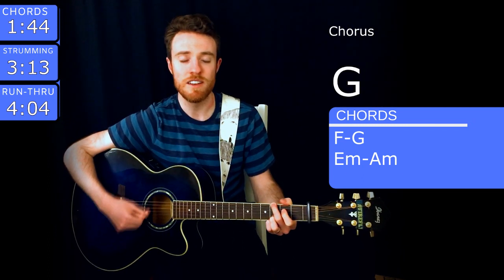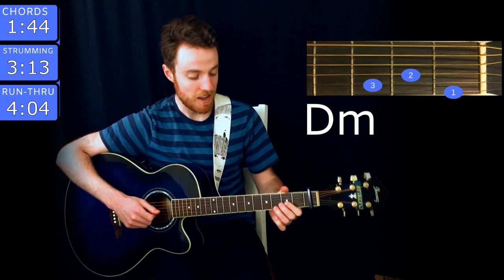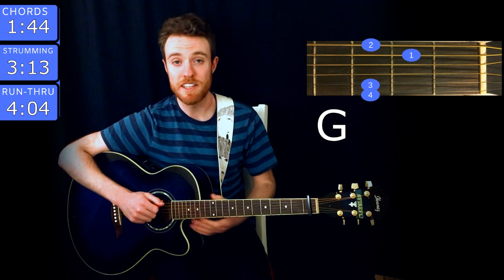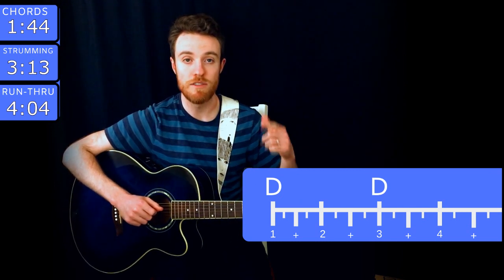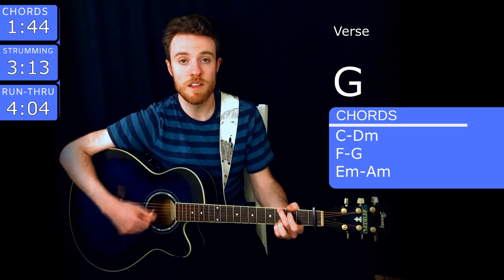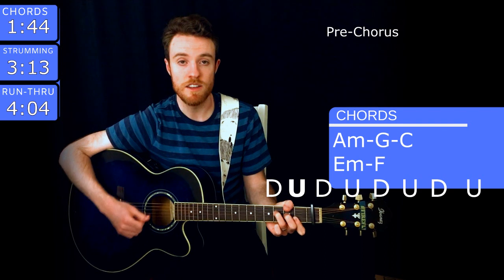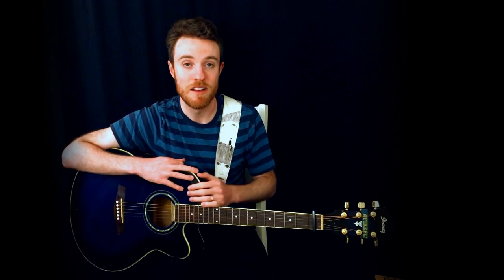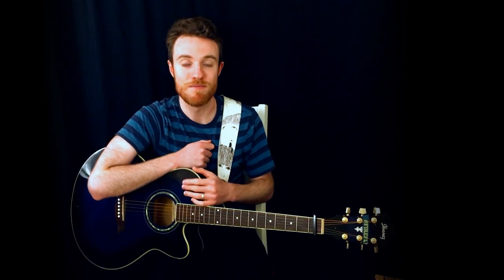JP Saxe ft. Julia Michaels - If The World Was Ending | Guitar Tutorial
Learn how to play "If The World Was Ending" by JP Saxe ft. Julia Michaels with this easy guitar tutorial!